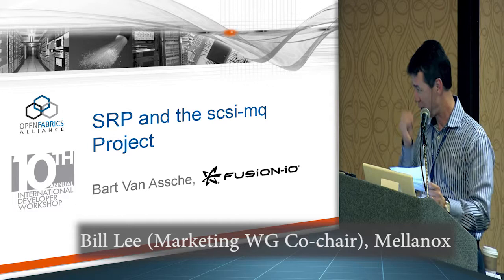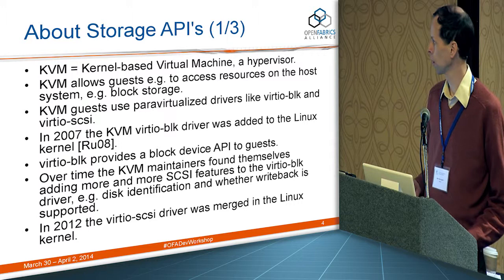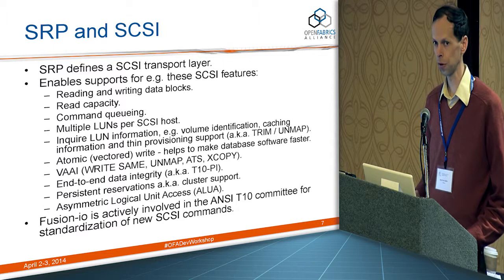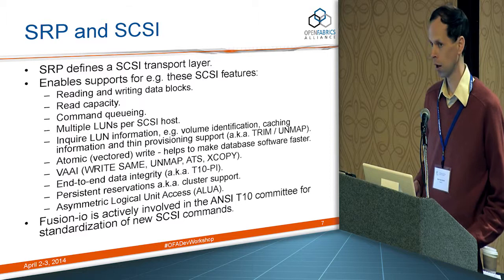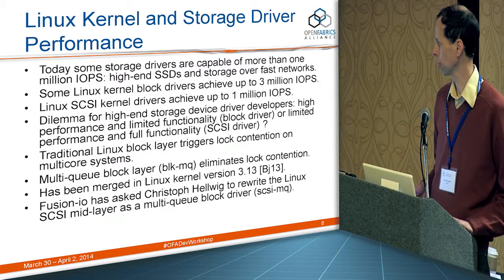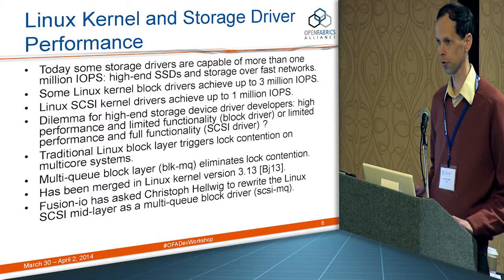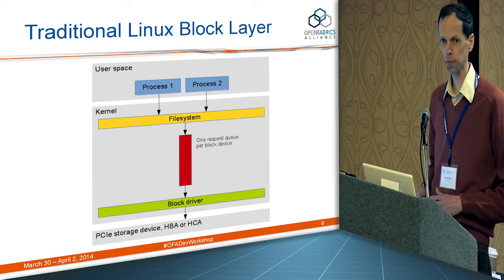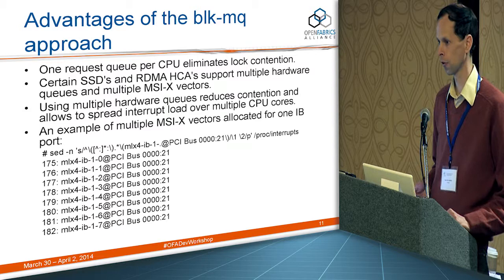SRP and the scsi-mq Project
In this video from the OpenFabrics International Developer Workshop 2014, Bart Van Assche from Fusion-IO presents: SRP and the scsi-mq Project.